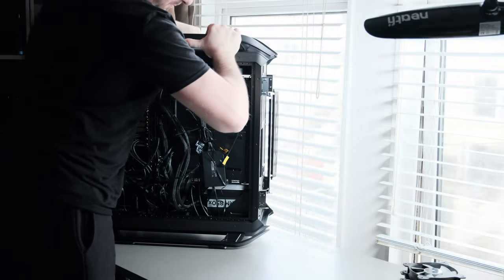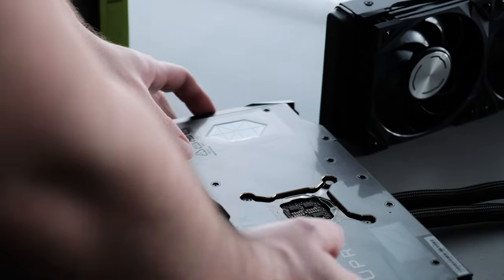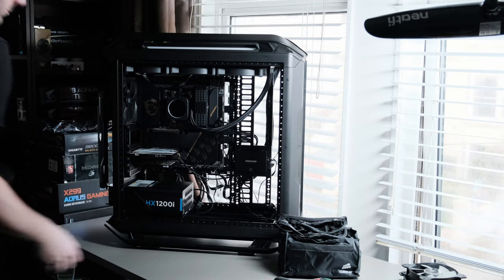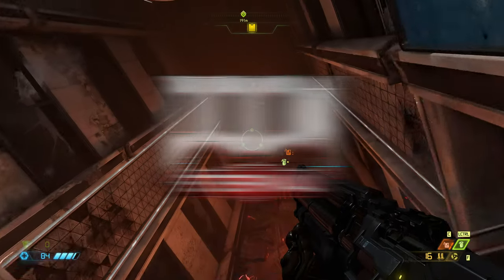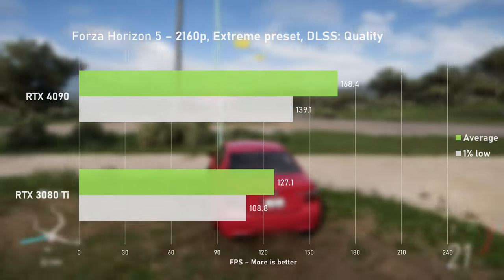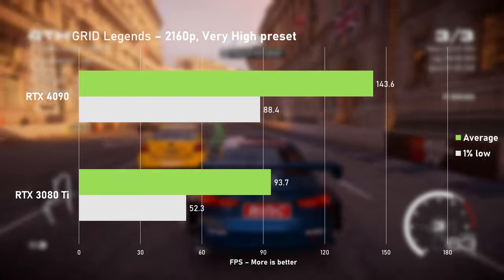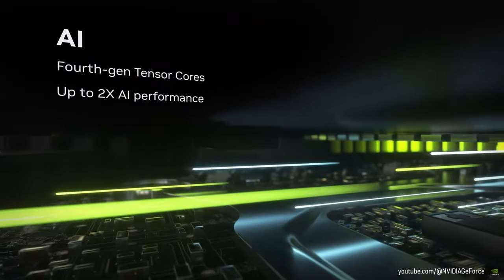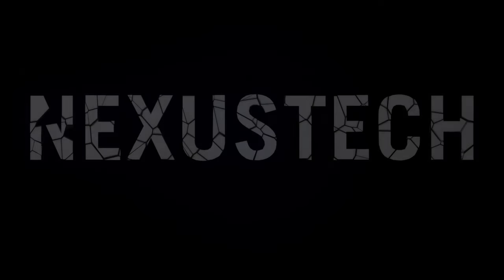Upgrading to RTX 4090!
Hello everyone! In this video, I'm upgrading my personal pc to currently fastest GPU on market, the RTX 4090! Priced at nearly $2000 - it's the most expensive PC component I've ever bought, so was it worth it ? How much faster is it going to be over the 3080Ti ?

0:00 Intro
2:05 Sharing the joy!
1:16 Closer look & Disassembly
2:40 Last look
2:50 Upgrade
3:48 PSU shroud goes down!
4:44 RTX 4090 enters the chat!
5:15 Your thoughts?
5:19 RTX 4090 & RTX 3080 Ti specs
5:49 Gaming Benchmarks
6:02 Chernobylite
7:36 Doom Eternal
8:10 Dying Light 2
8:56 Forza Horizon 5
9:34 Mafia: Definitive Edition
10:03 STARFIELD
10:43 Resident Evil 3 Remake
11:21 GRID: Legends
11:47 F1 23
12:22 Cyberpunk 2077
13:36 Conclusion & Outro